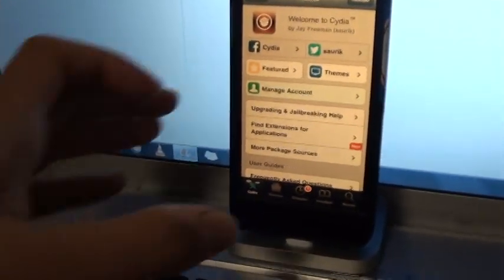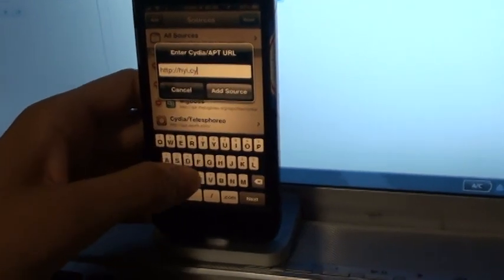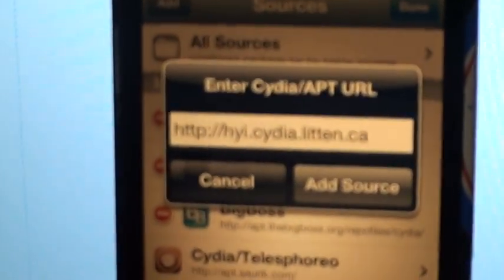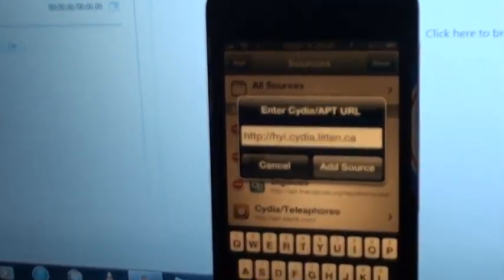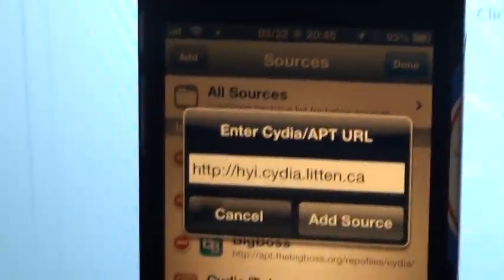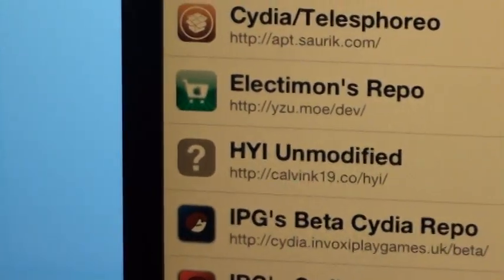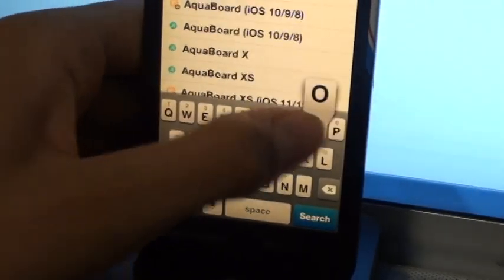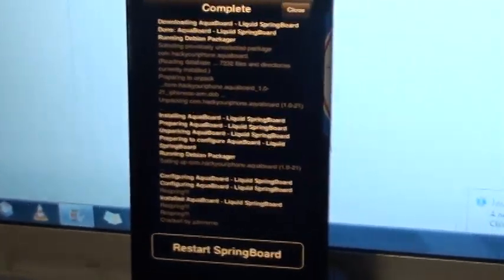HackYouriPhone archival repos are online!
(use if Litten's repo doesn't work)